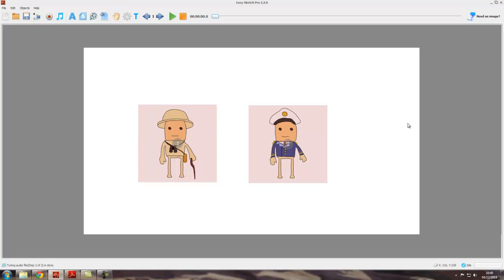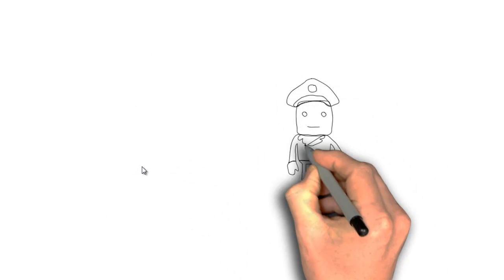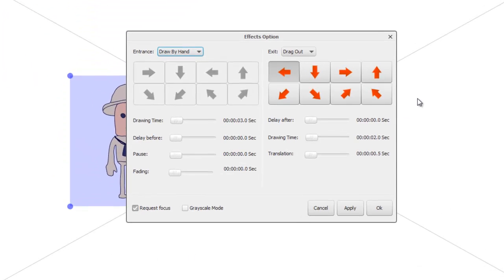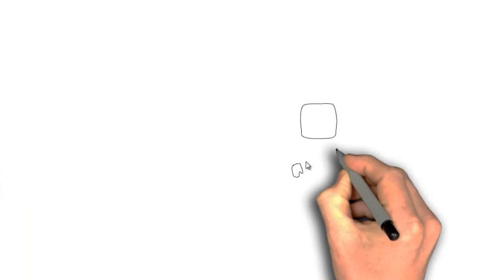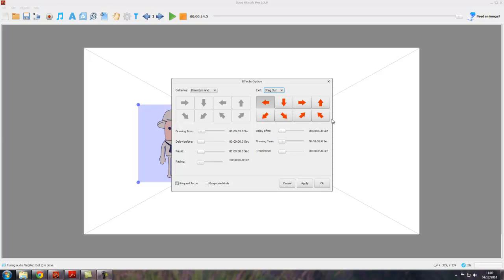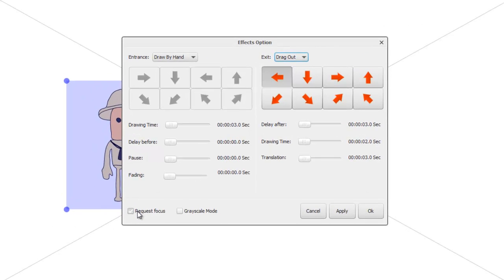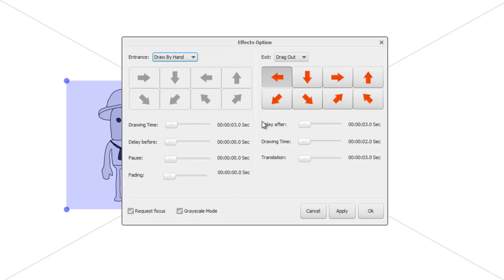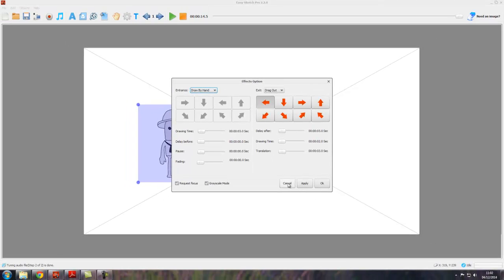Easy Sketch Pro Training Tutorial 07 - Exit Animation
In this tutorial, we look at the various animation effects available for removing objects from the canvas.